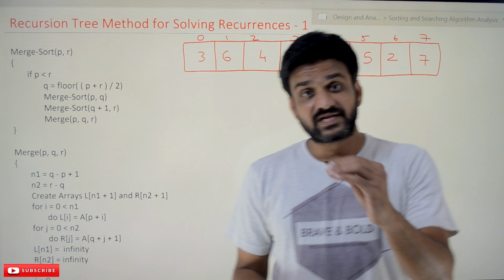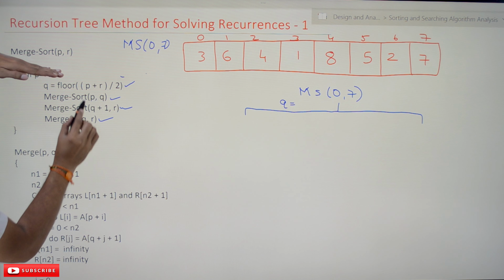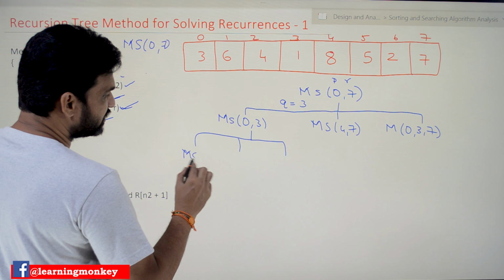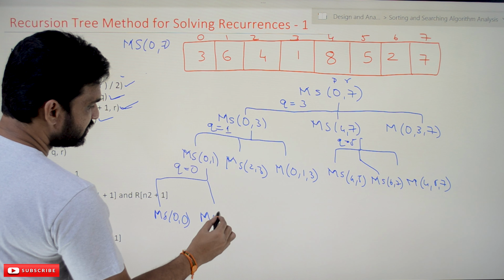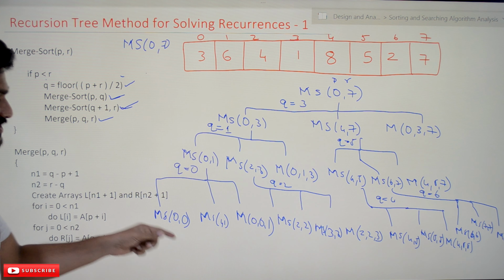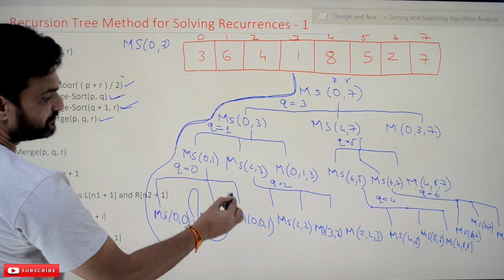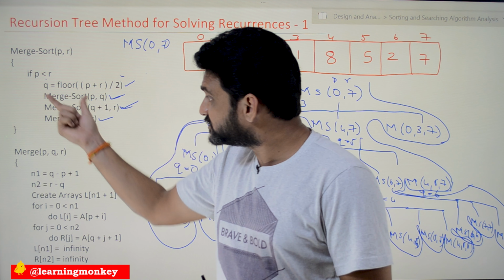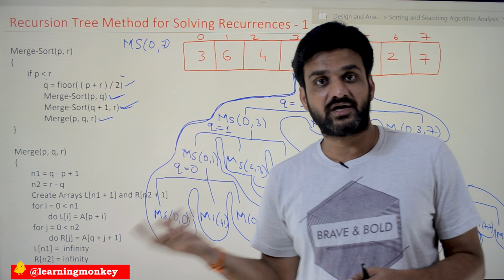Recursive Tree Method for Solving Recurrences || Lesson 30 || Algorithms || Learning Monkey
Recursive Tree Method for Solving Recurrences

In this class, we will try to understand the Recursive Tree Method for Solving Recurrences.

In our previous classes, we have seen how we can find the algorithm’s efficiency by using the substitution and master’s methods.

We have another method called the recursive tree method to find the efficiency of recursive algorithms.

Before finding the efficiency of an algorithm, we have to draw the recursive tree.

Consider the merge sort algorithm shown below to understand how to draw the recursive tree.

The function call made is MS(0, 7).

MS stands for Merge-Sort(0, 7).

To draw the recursive tree, we have to show all the function calls made by the MS(0, 7) to complete its execution, as shown below.

Similarly, we must show all the function calls for each function to complete its execution.

The illustration is shown below.

The above tree shows how the recursive tree is generated.

Now we will try to understand the order in which the function call is made while the algorithm is executed.

Traverse the recursive tree from top to bottom and from left to right, as shown below.